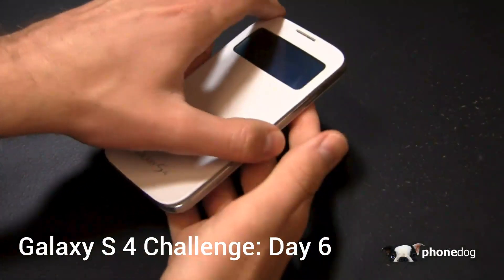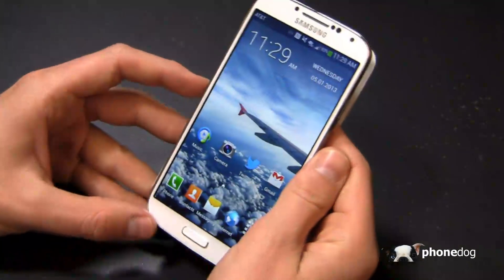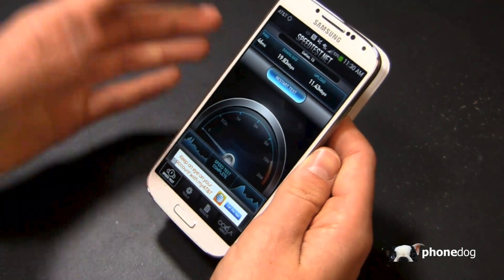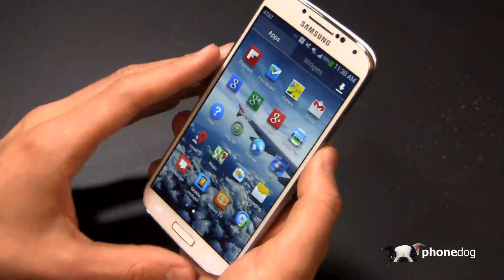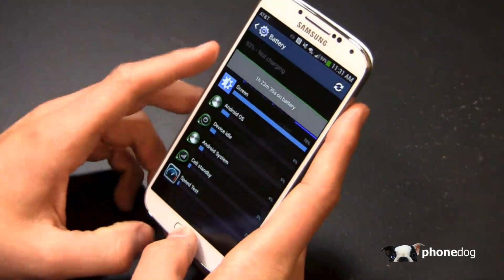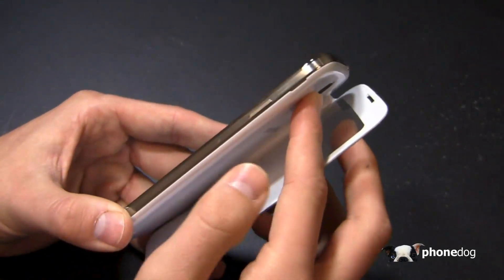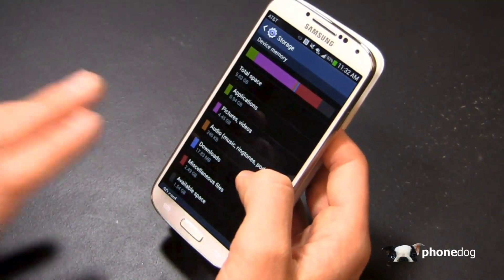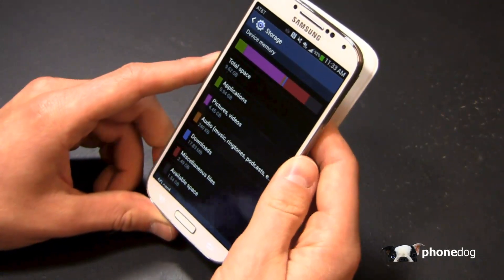Samsung Galaxy S 4 Challenge, Day 6: Battery life and storage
For this video update to the challenge, I'm talking about battery life, 4G LTE connectivity on AT&T, and the fact that you only get 9.62 GB of available space on the 16 GB Galaxy S 4.

Every time I use an international device (read: non-LTE), I find myself missing the insanely fast speeds that LTE networks often produce.  Sure enough, after being back on an AT&T-branded device, I'm cruising happy with download speeds between 20-40 Mbps, depending on where I'm at in Dallas.

So far, I've seen a little bit more lag on the unit than I'd like to admit, though right now, I'm chalking it up to the pictures, music, and the like that I transferred over to the device.  Speaking of content, I'm a bit disappointed that the phone only has 9.62 GB of available storage space on it out of the box.  I'm no storage hog (I typically buy the 16 GB variant of any smartphone), but with 1.5 GB of space left, I'm beginning to sweat.

The surprise for me has been battery life.  Coming from the Note II, I expected battery life to be sub-par, both because of my expectations and the fact that Galaxy S 4 has a 1080p HD display.  I've been pleasantly surprised.  Good battery life is one of my top three requirements when I carry a smartphone, and the Galaxy S 4 delivers.

What do you want to see in the challenge series?  Let me know @PhoneDog_Aaron!